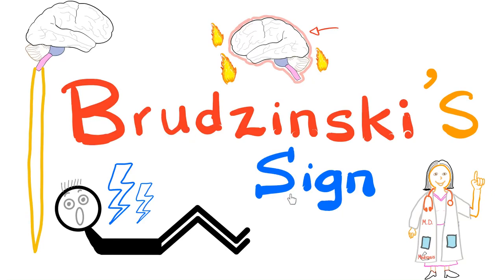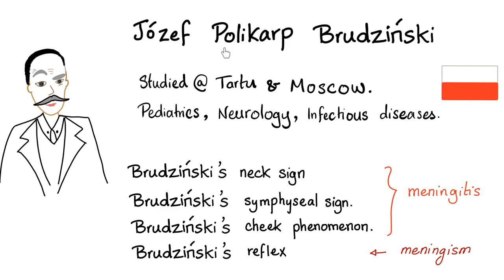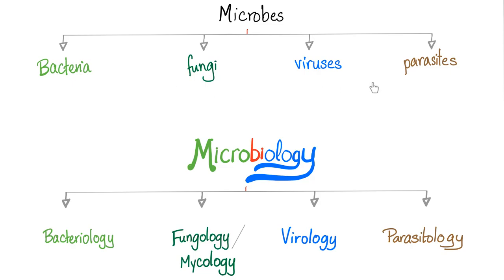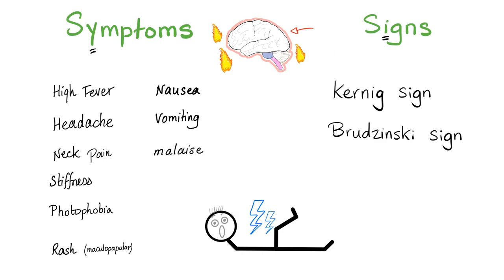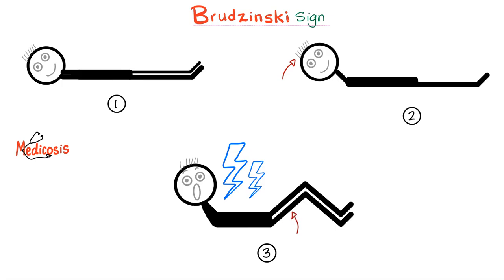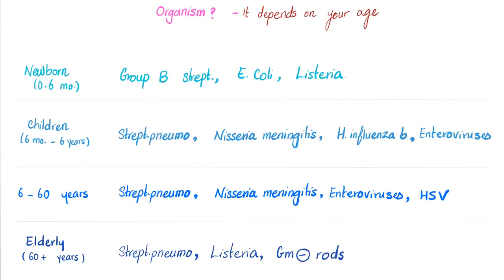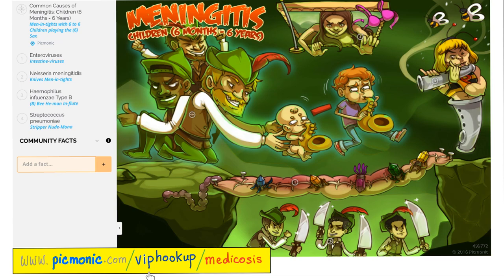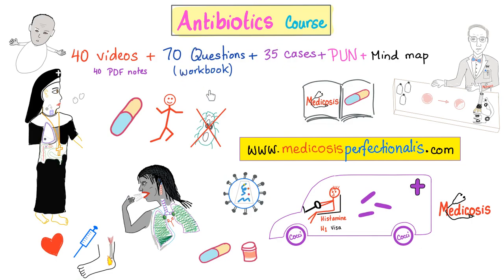Brudzinski's Sign | Meningitis | Neurology | Physical Exam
Kernig Sign | Meningitis | Neurology Physical Exam
In meningitis, we usually find positive Kernig's sign and positive Brudzinski's sign.

Happy studying!!